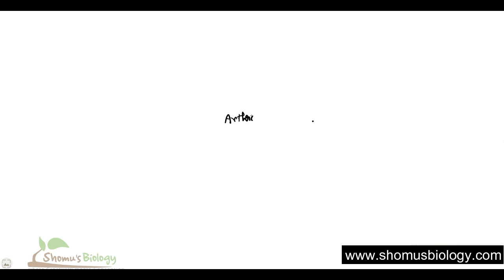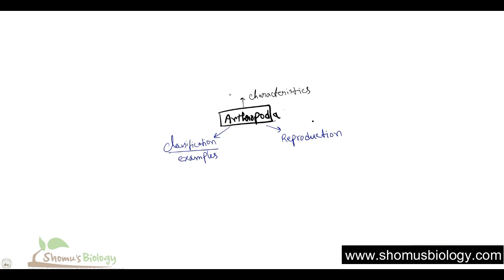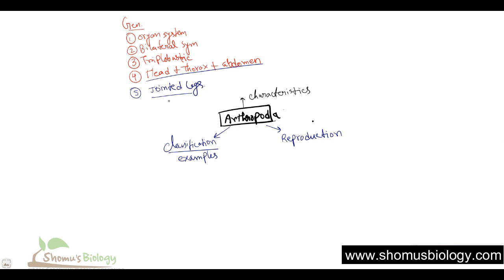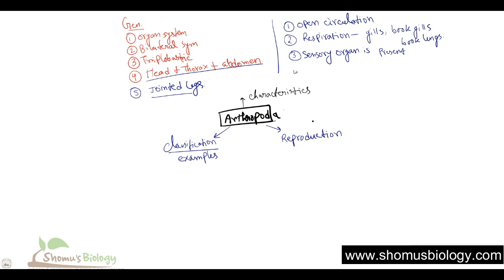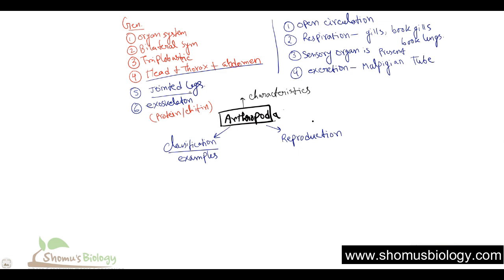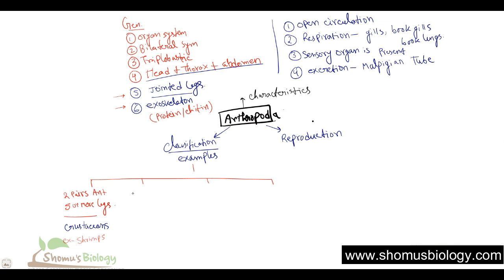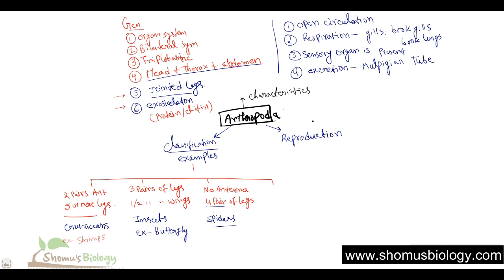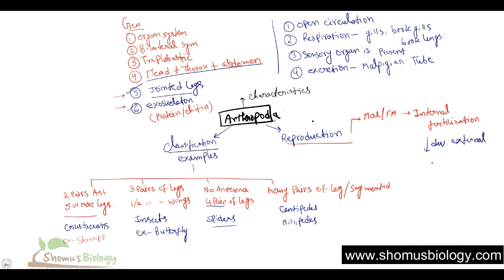Arthropoda phylum characteristics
Arthropoda phylum characteristics – This animal kingdom classification lecture is going to explain the Arthropoda phylum characteristics in short summary. This video lecture is dedicated to explaining Arthropoda phylum characteristics for class 11 and UPSC zoology optional studies as well as competitive exams like csir net, gate, icmr jrf, tifr ncbs exams.
Arthropoda general characteristics
Arthropoda classification
phylum Arthropoda characteristics
phylum Arthropoda properties